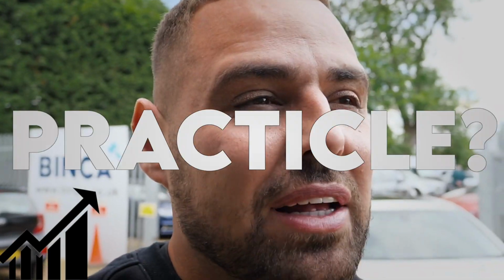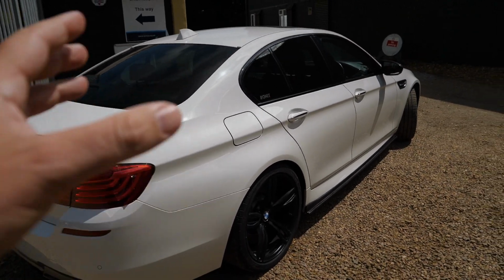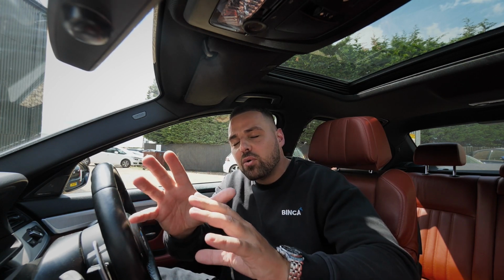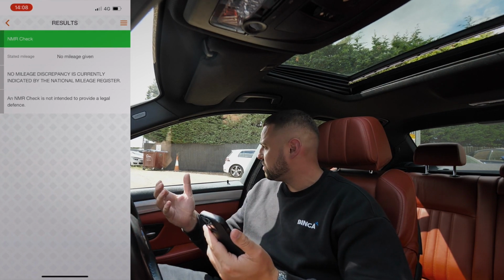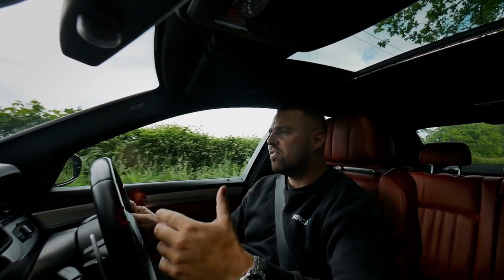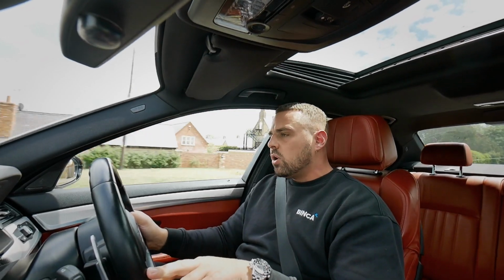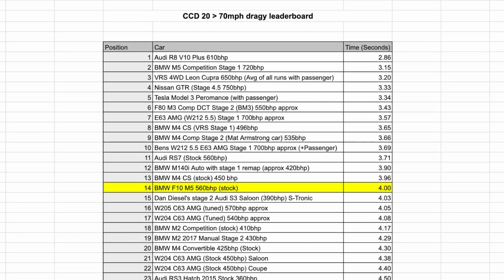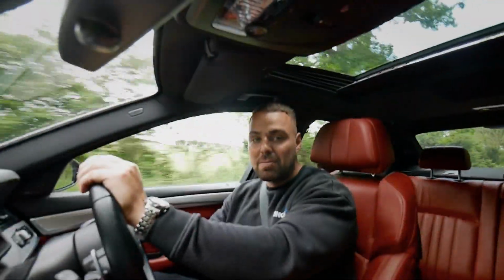My BMW F10 M5 Review! Best Car For £20,000?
BMW F10 M5 Review. my personal thoughts of owning a BMW F10 M5 after owning an F90 M5 Competition. If you currently have a budget of £20,000 for a used car I let you know my thoughts on buying and daily driving a F10 BMW M5.

Used Car Dealer Car Trader dealing with all types of cars mainly German and Japanese including Audi, BMW, Mercedes, Seat, Porsche, VW, Honda, Toyota, the odd Ford, Vauxhall, Peugeot, Land Rover and Renault.